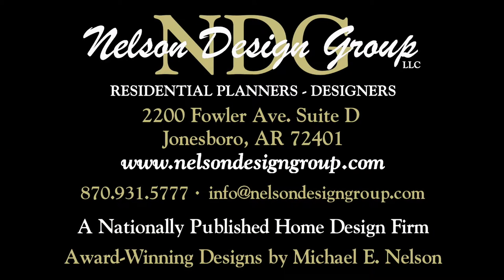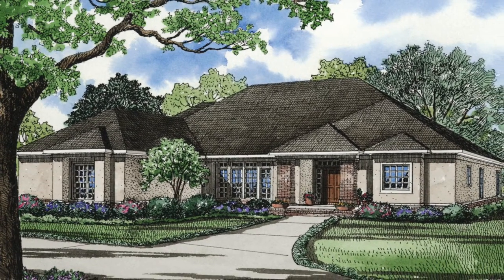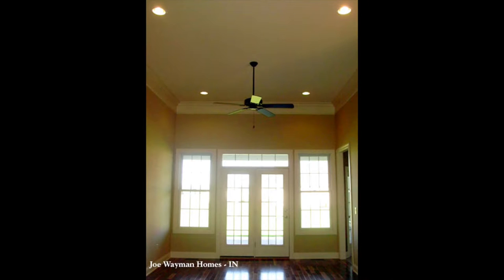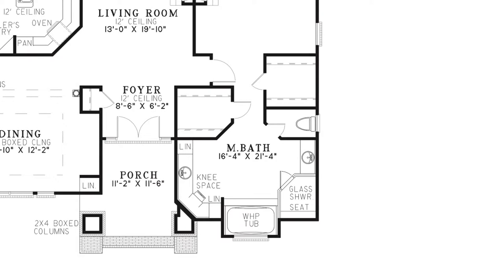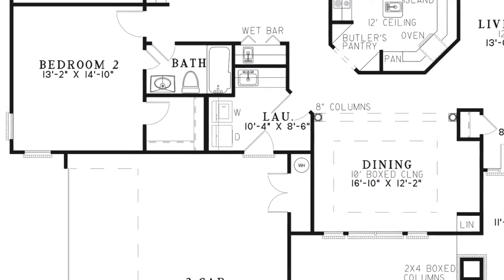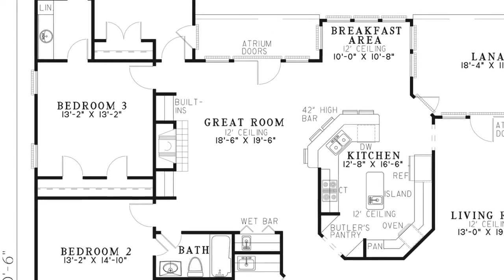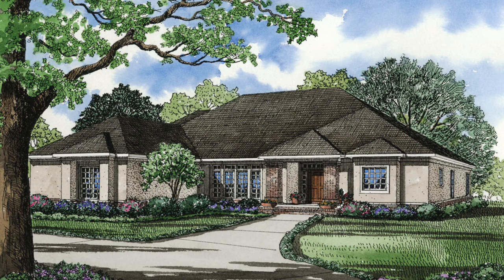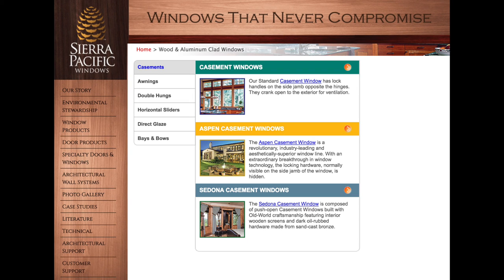House Plan NDG 345 (Sunset Drive) Visual Open House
NDG 345 - Sunset Drive
2,951 Sq.Ft. | 4 Bed | 3 Bath

This sprawling four-bedroom plan centers on an ultra functional kitchen accessing all living areas with ease. A handy eat-at bar and island help make this kitchen any gourmet’s dream. Separate living and great rooms each feature gas fireplaces and lots of open space. All three secondary bedrooms feature private bath entrances. The exquisite master suite presents a radiant fireplace, large sitting area, private entrance to the lanai and a massive bath that includes his and her walk-in closets and an oversized whirlpool tub.

Photos courtesy of Joe Wayman Homes, IN; brick exterior per builder